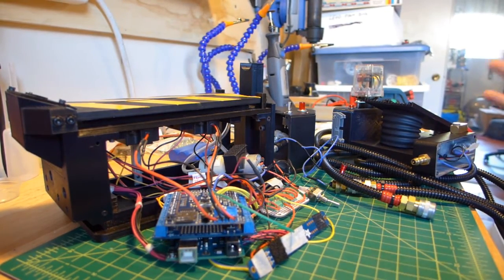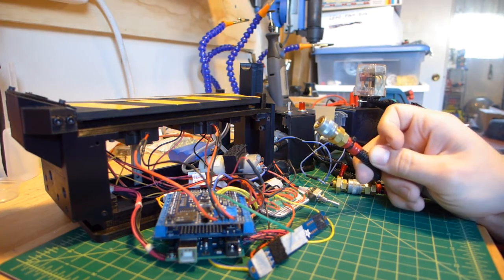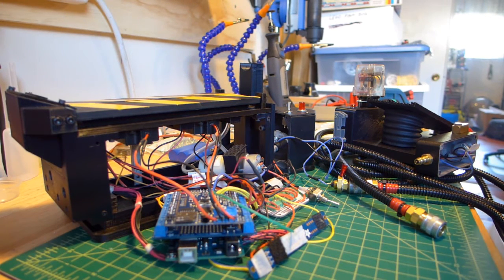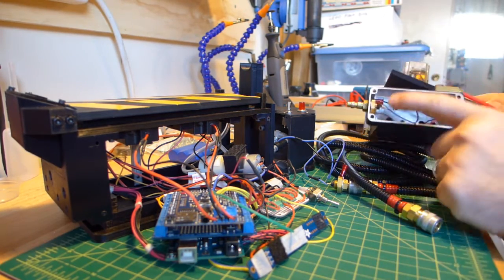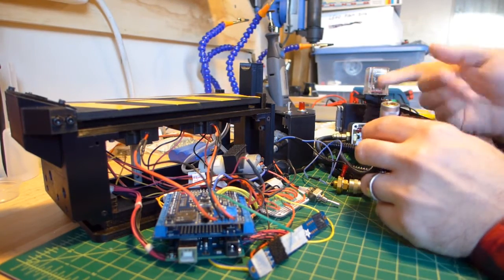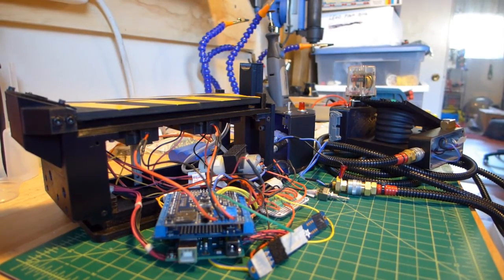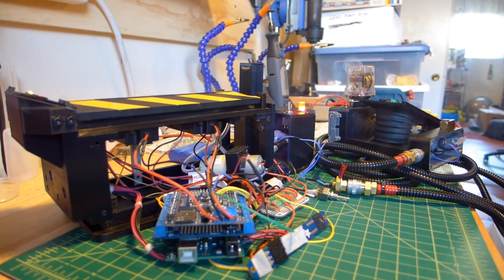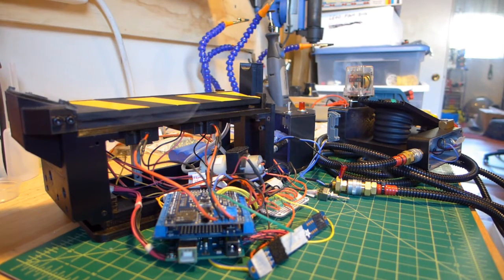Ghost Trap Electronics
Demonstrating and talking about hardwiring the Trap and Pedal.

Get assembly hardware for Trap here: Learn more about the Trap